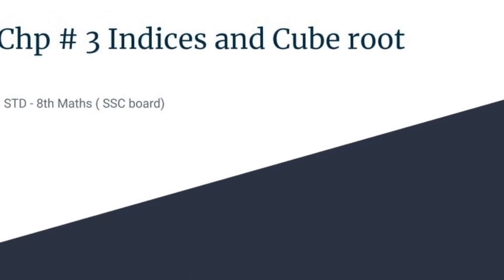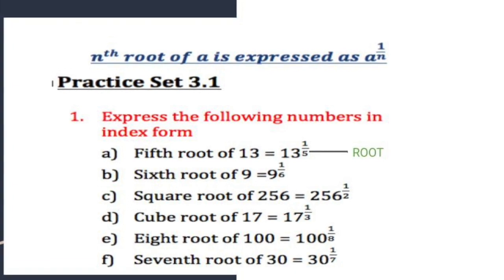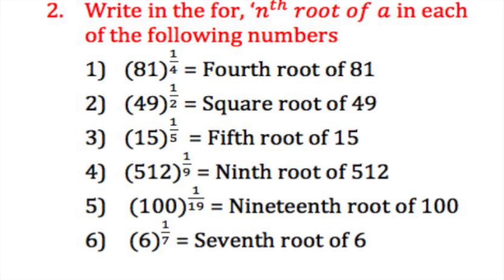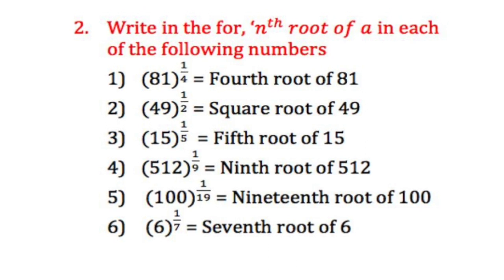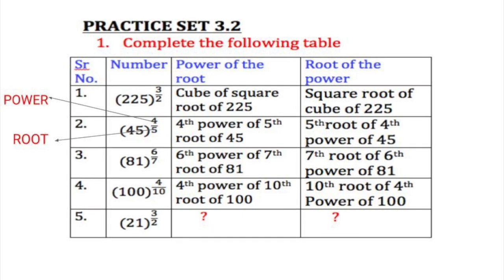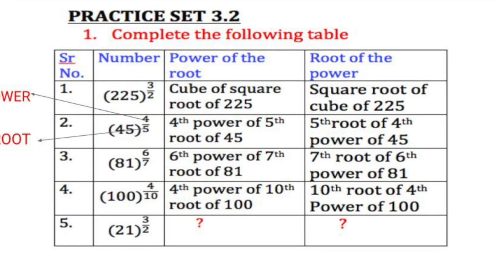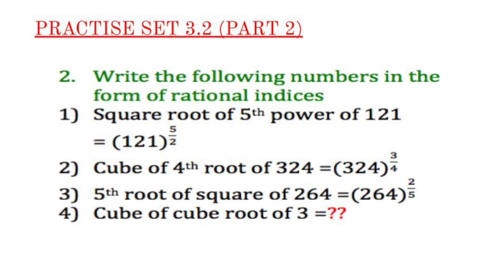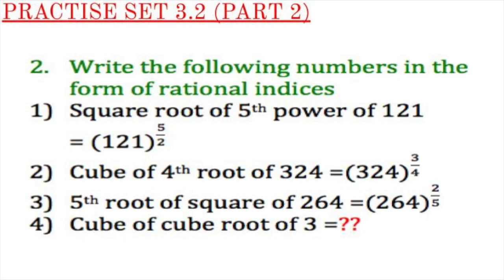Std 8 Maths Chapter - 3 Indices and Cube root (Part 1) (English)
This video is For 8th Std Student's of Maharastra Board ( English Medium) It is about Chapter 3 Indices and cube roots (Maths). It includes Practise set 3.1 and 3.2.